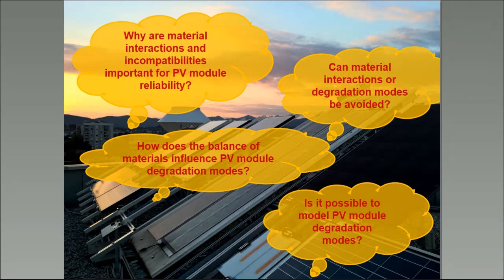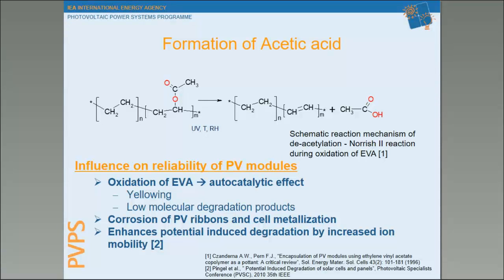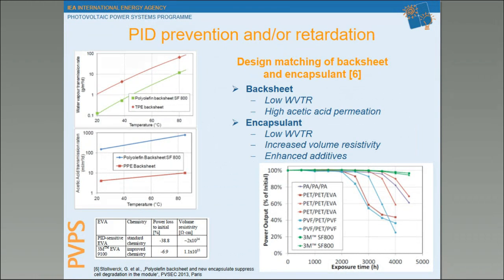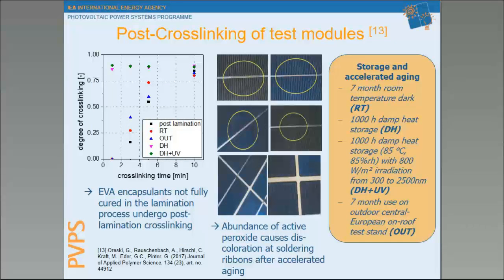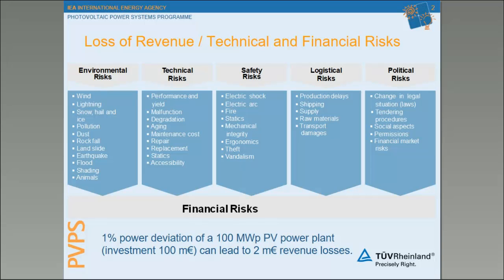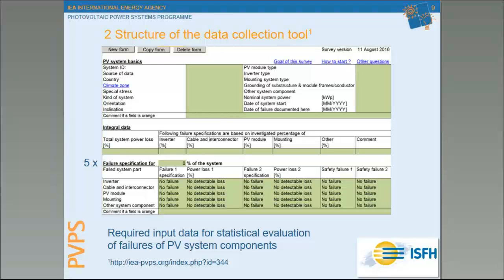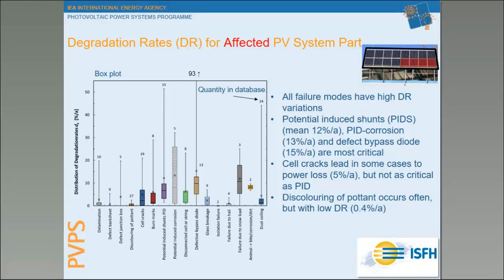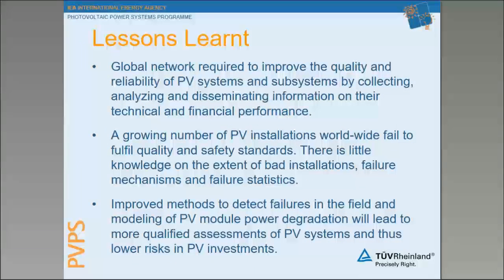Assessment of Photovoltaic Module Failures in the Field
This Webinar will present the current status and predictive ability for the power loss of PV modules for specific failure modes. The team describes PV module material interactions and incompatibilities among encapsulation materials and lamination processes so as to better understand PV module failures mechanism.